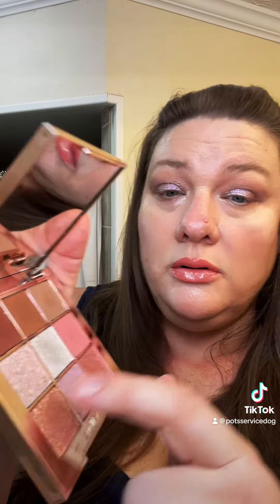GRWM - Charlotte Tilbury Beautyverse palette